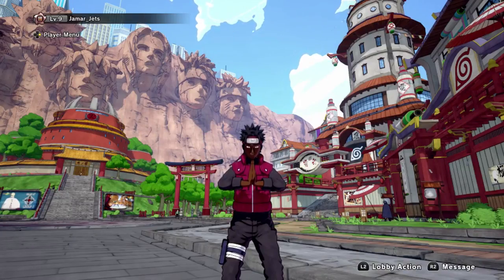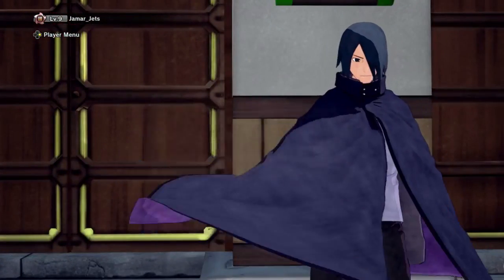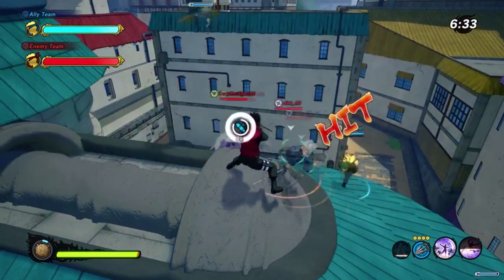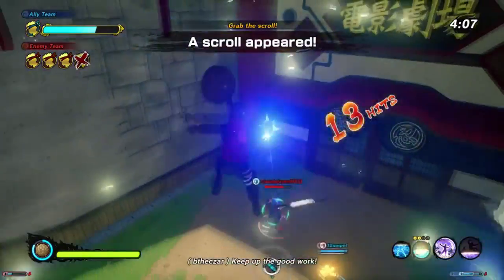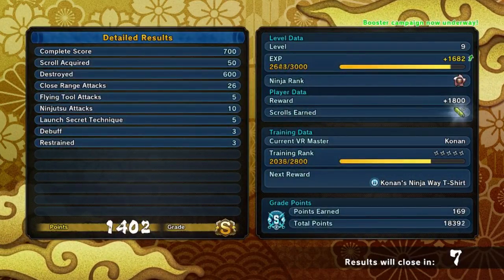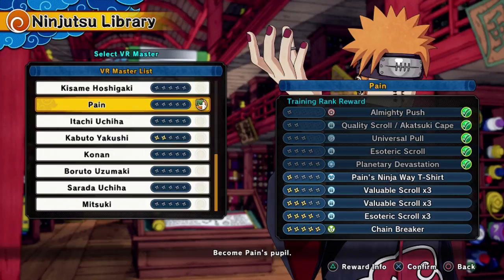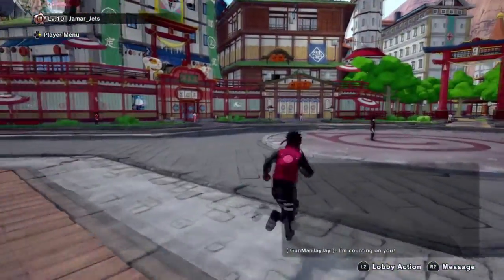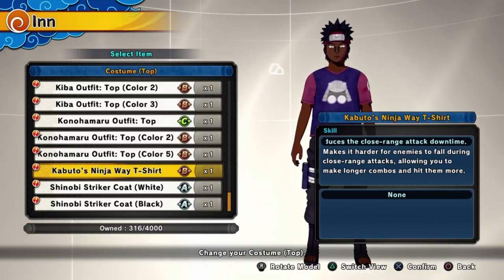The FASTEST Way To Get PLANETARY DEVASTATION! Shinobi Striker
Title: The FASTEST Way To Get PLANETARY DEVASTATION! Shinobi Striker

*Links:

[DISCORD] I deleted it. People are so petty.
[PSN] Jamar_Jets